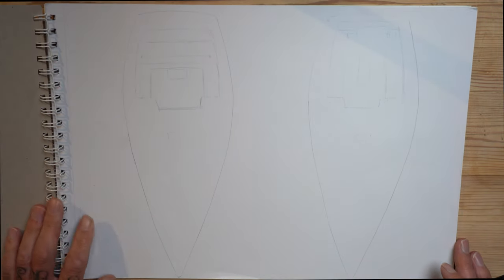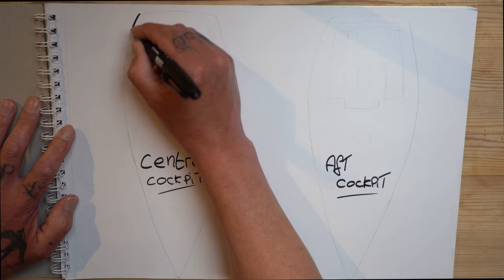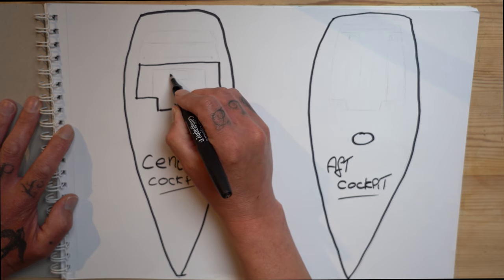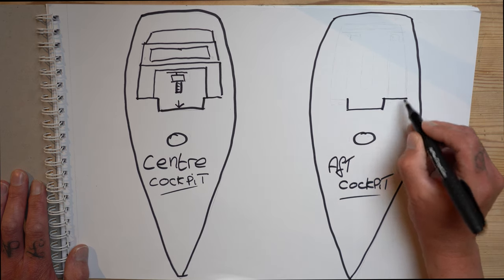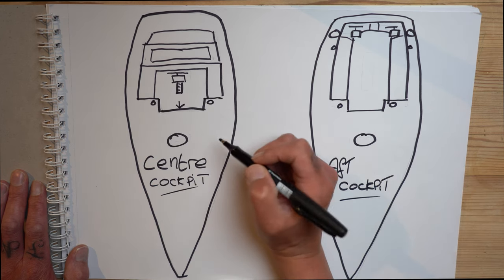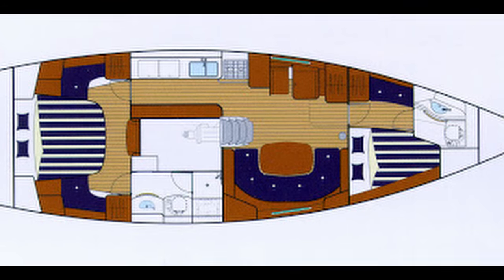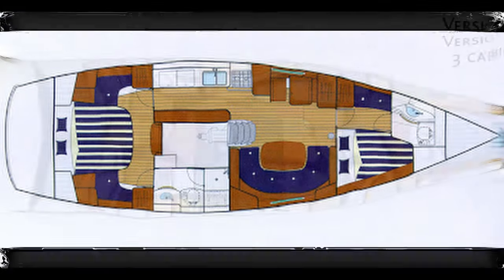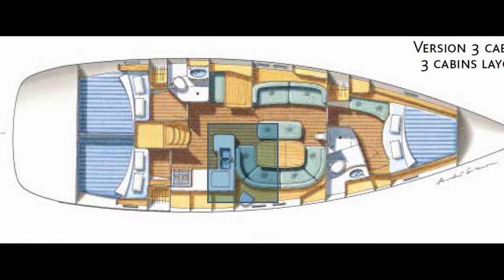SVTONIC Ep3, Aft Cockpit vs Centre Cockpit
SV TONIC Ep3, Aft Cockpit vs Centre Cockpit. General discussion of the pros and cons of the aft cockpit and centre cockpit monohulls. A boat used is a Beneteau 44. Have a great day;)